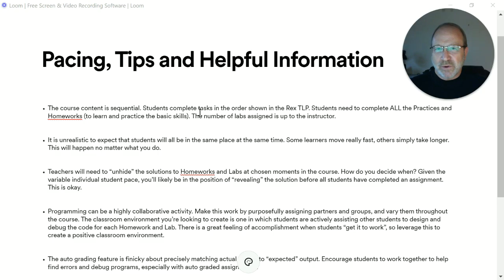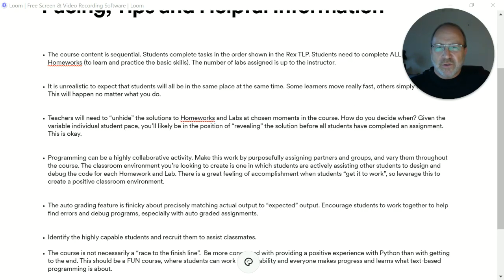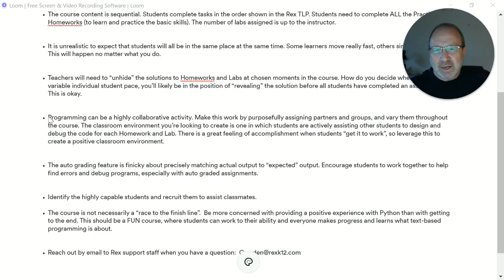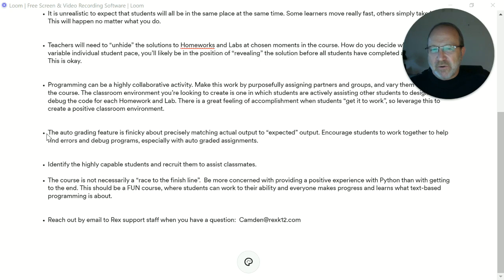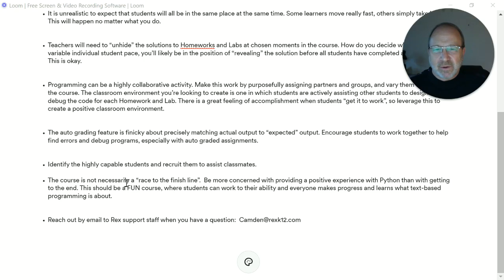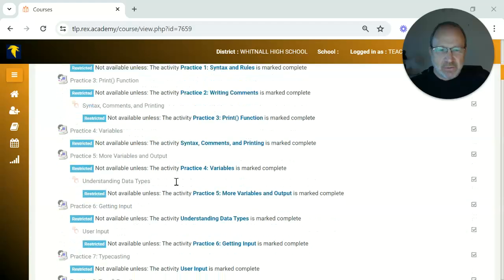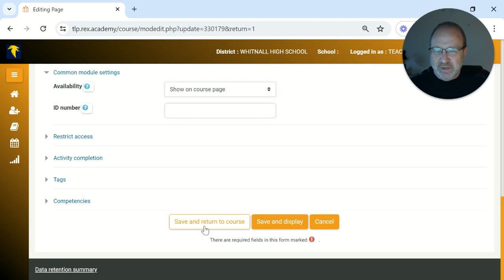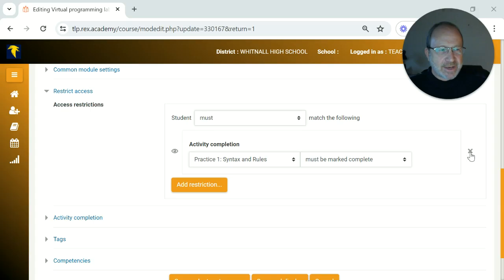Pacing, Tips and Helpful Information 4 of 4